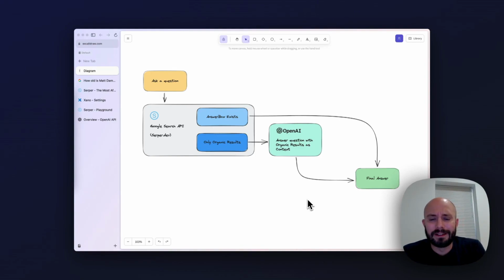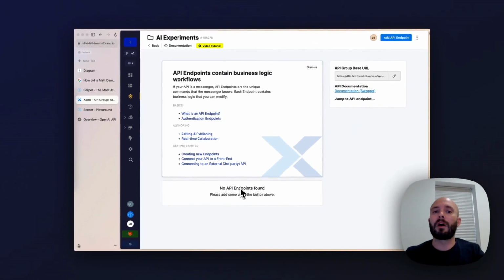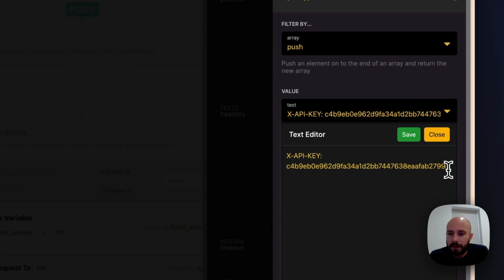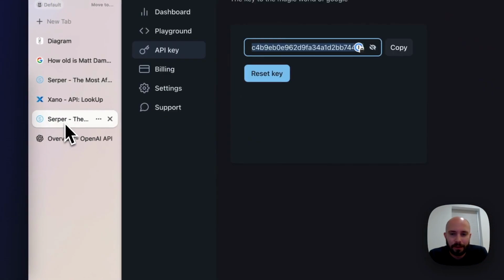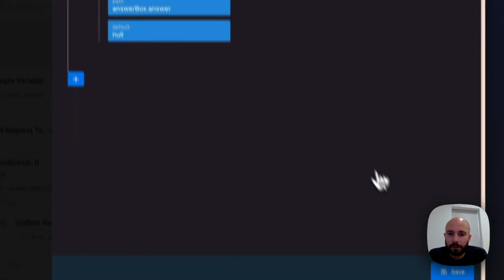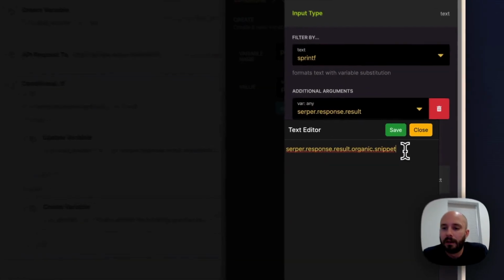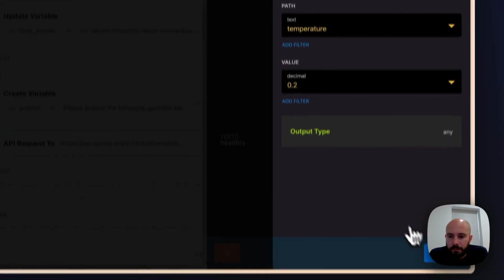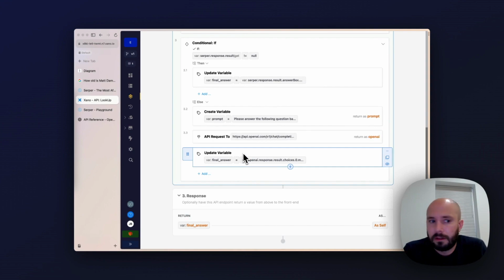Building an API in Xano to Use OpenAI to Answer Questions From Google Results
Part of upcoming series of videos on building an AI Agent with Xano (@XanoHQ). Looking up information on Google is a central tool for giving OpenAI's GPT APIs (@OpenAI ) access to realtime information.

In this video we'll cover setting up an API in Xano, using the Serper.dev API for getting Google results, and prompting OpenAI to answer a query in natural language based on results found in Google.